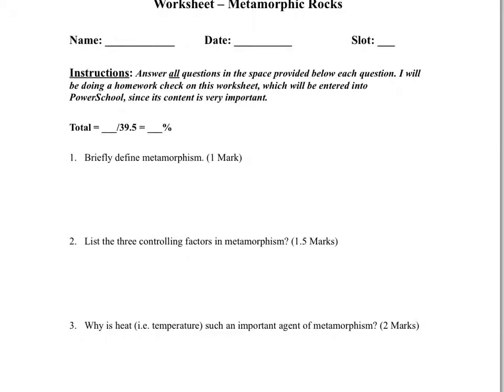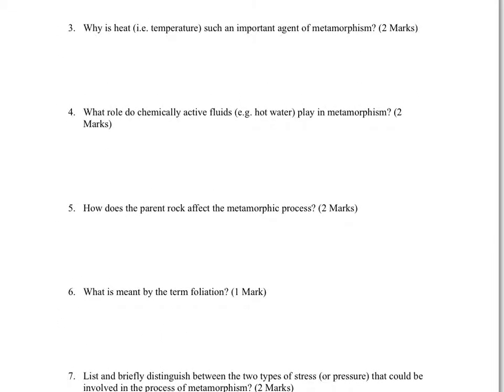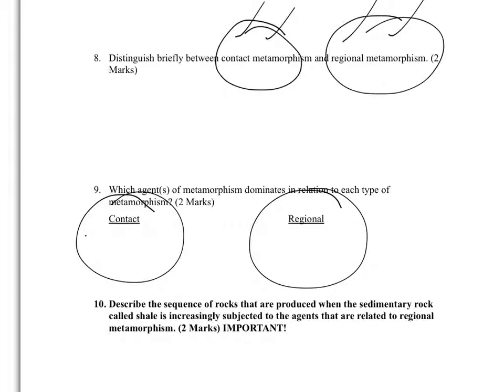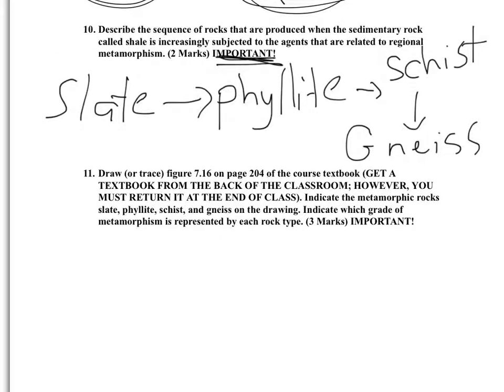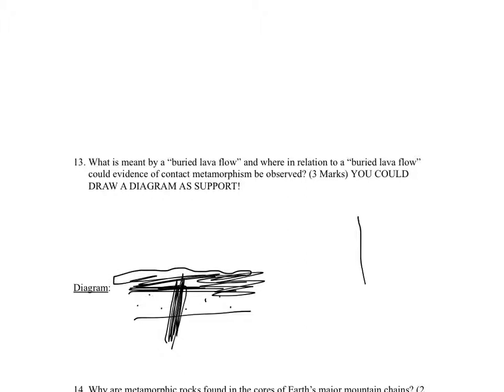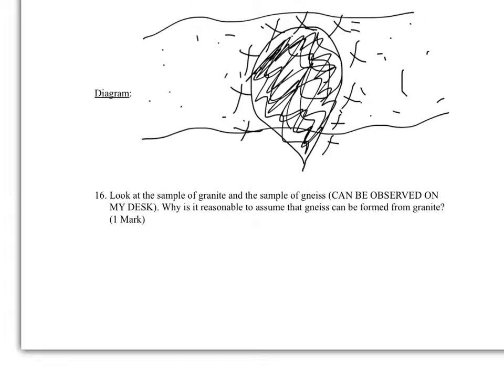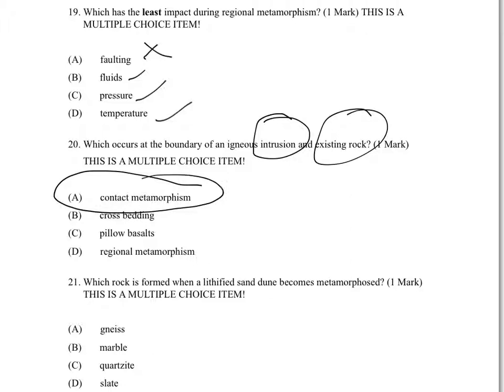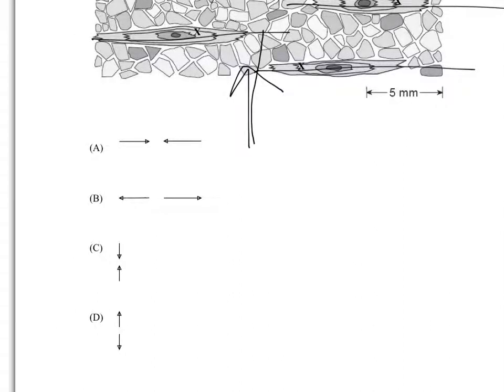Unit 3 - 11